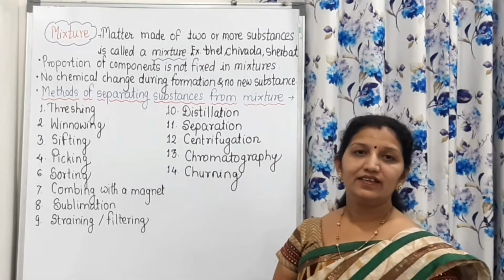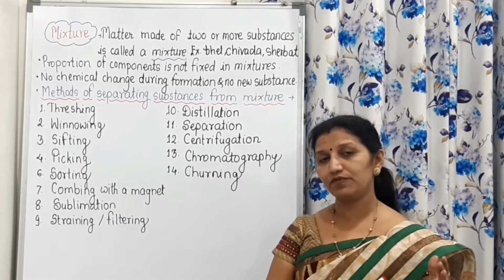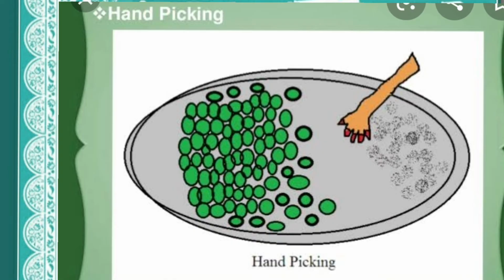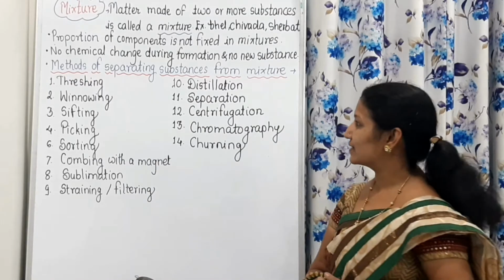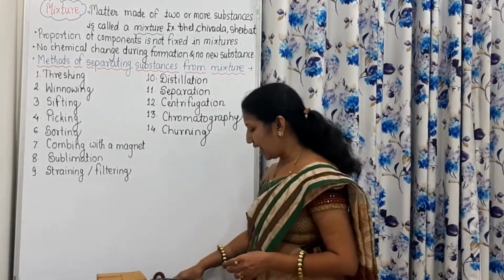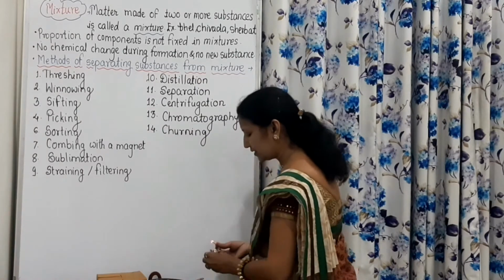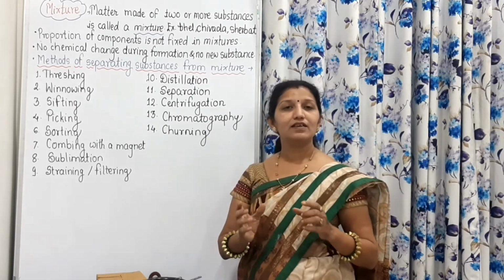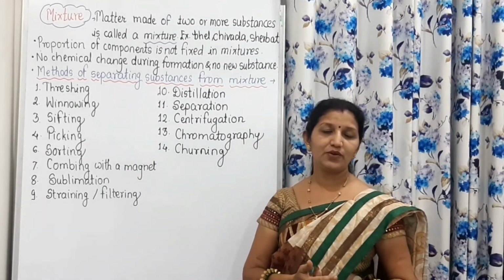7th Science #14.5 Mixtures & Methods of separating substances from the mixture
Ch.14. Elements, compounds and mixtures